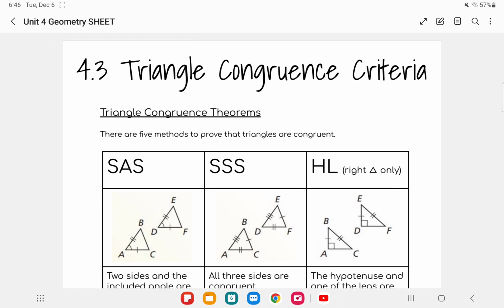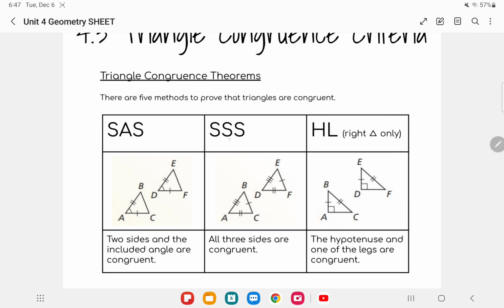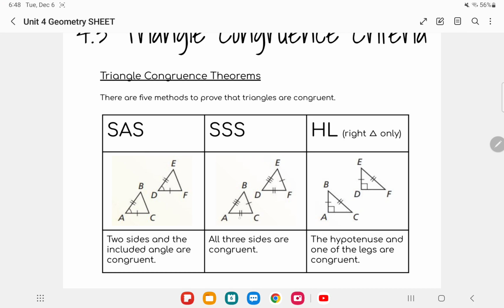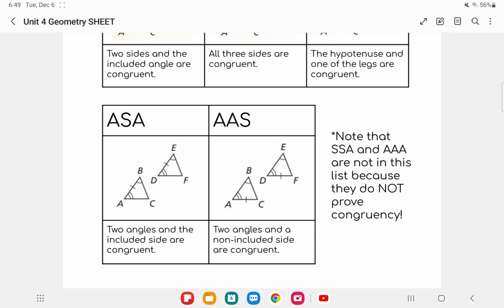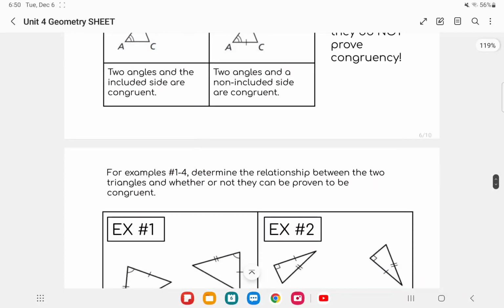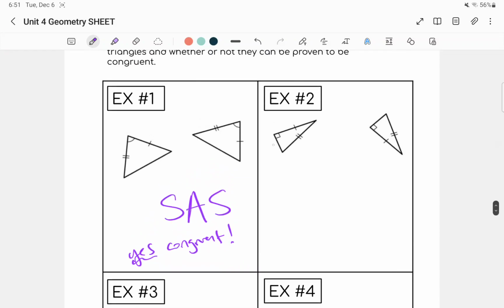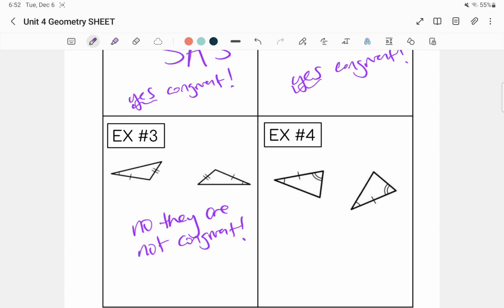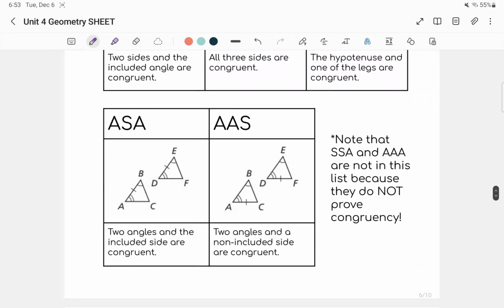4.3G Triangle Congruence Criteria